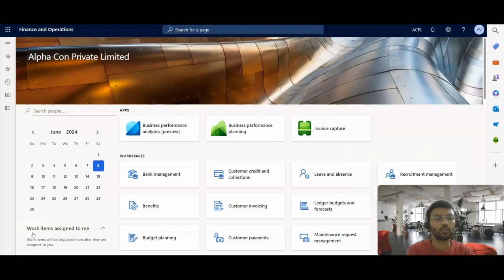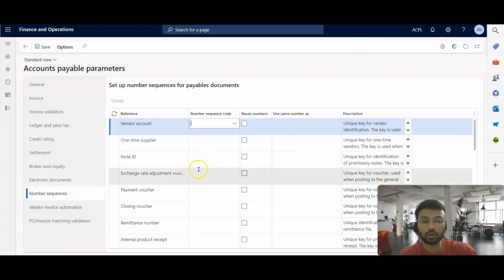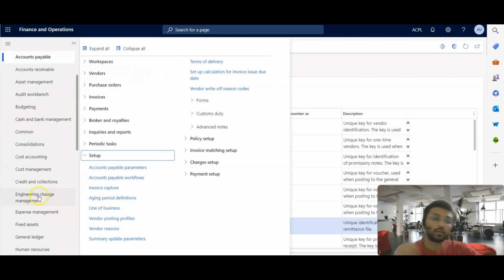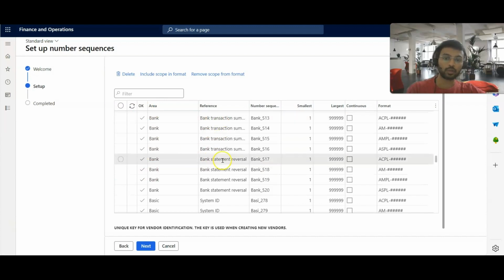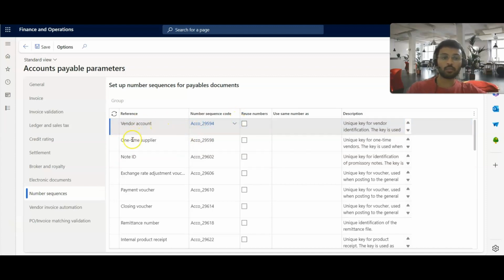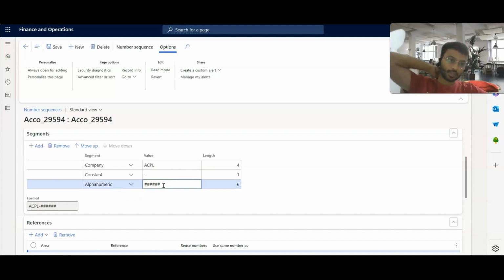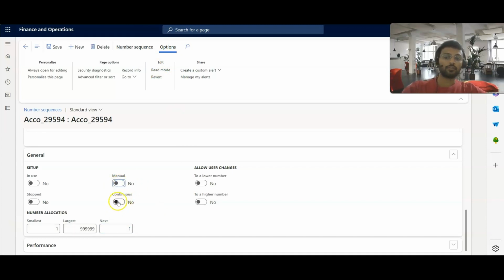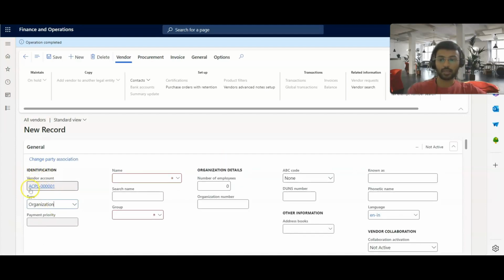Number Sequence Wizard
D365 Finance & Operations - D365 Number Sequence SECRETS Revealed!

Hey, Dynamics fam!   Feeling lost in the world of D365 number sequences?  You're not the only one!

In this video, we'll be spilling the tea ☕️ on everything you NEED to know about number sequences in D365: